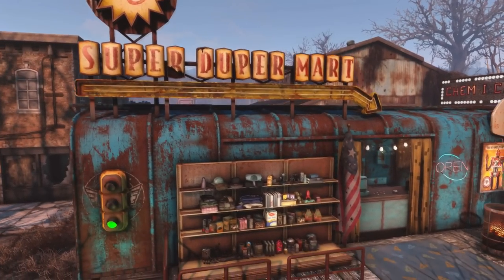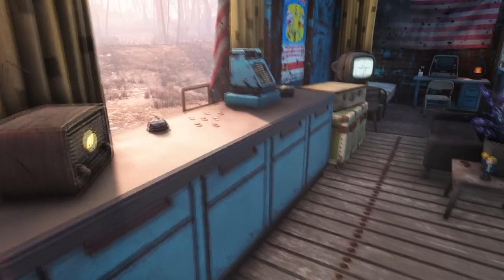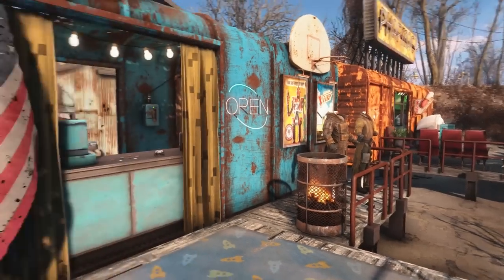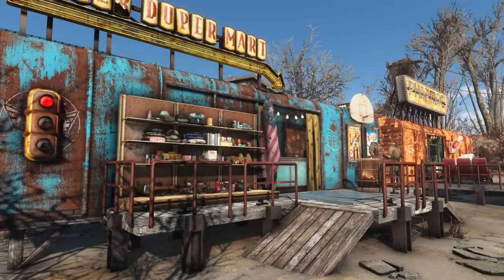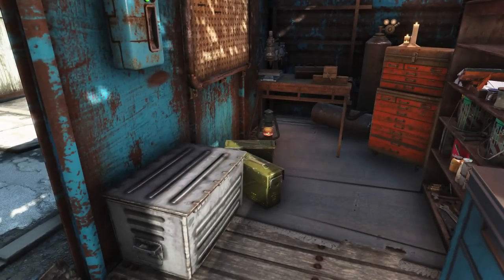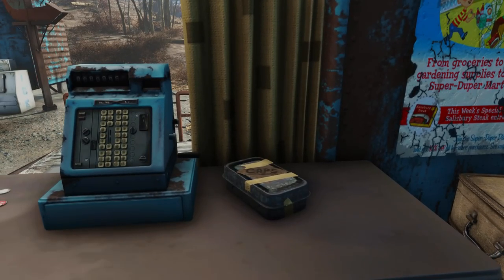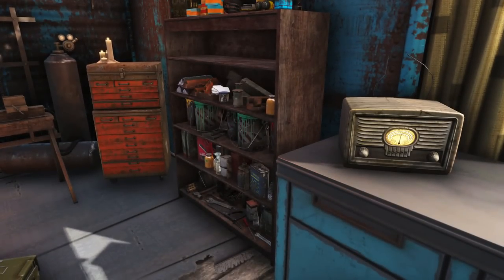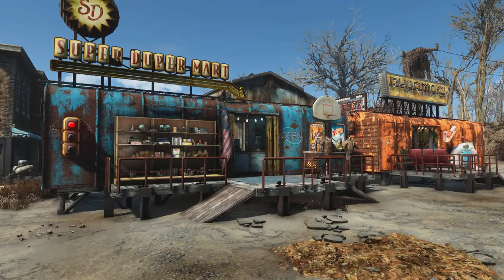Fallout 4 Settlement Build: Boxcar General Goods Store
Fallout 4 Settlement Building (Boxcar General Goods Store).

Cheap Games!

Mods:
Business Settlements -